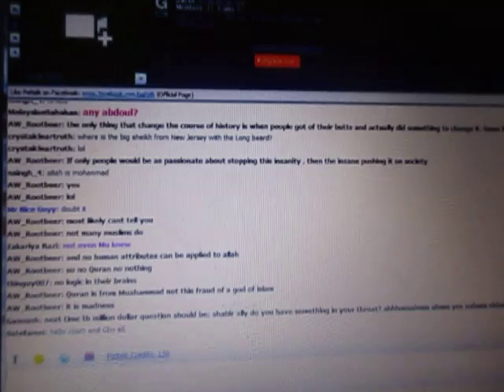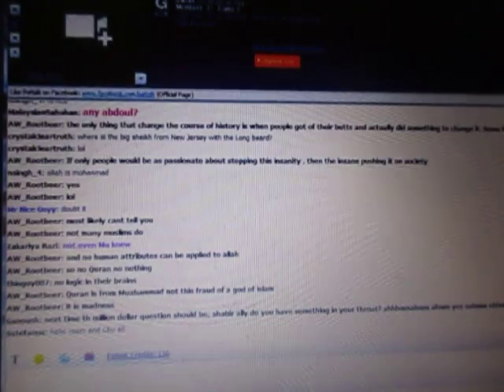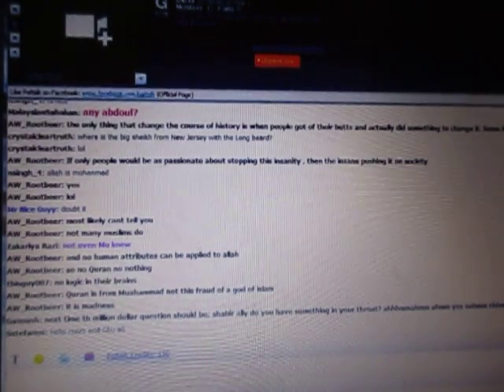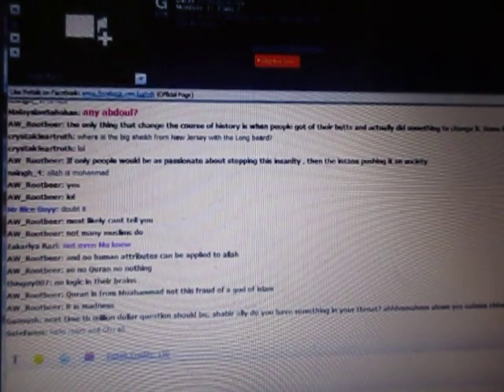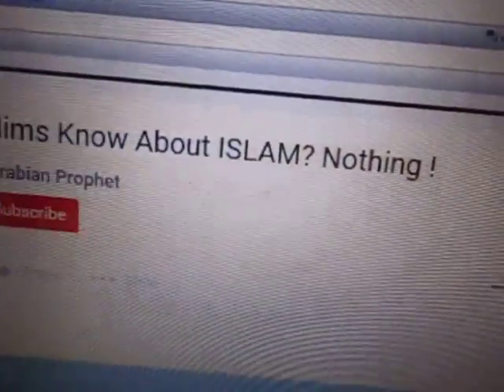The Arabian Prophet On Paltalk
Christian Prince (author of "The Deception of Allah") kicks up-raised Sunni patooti in prostration on a prayer rug by exposing on Paltalk what is in Islam.